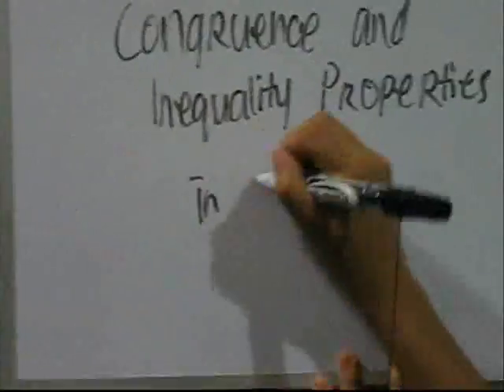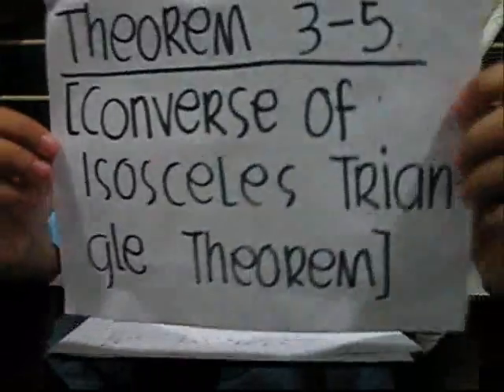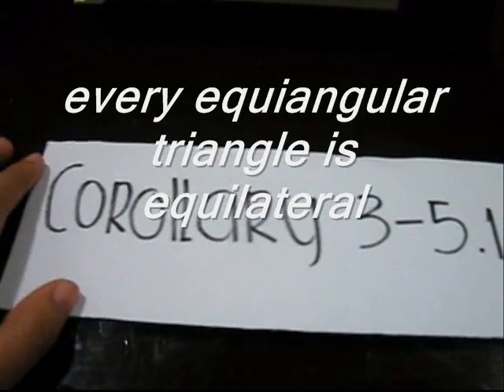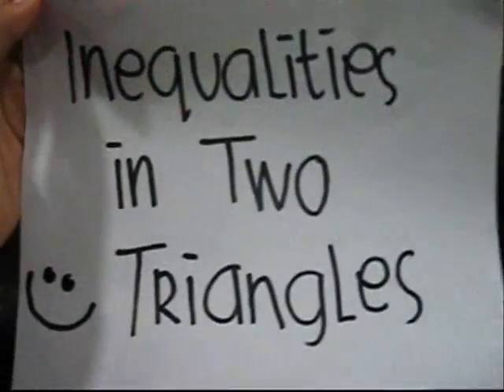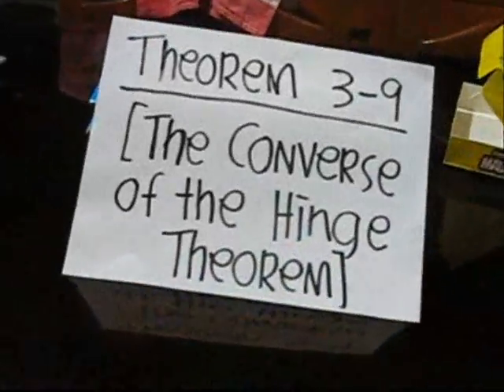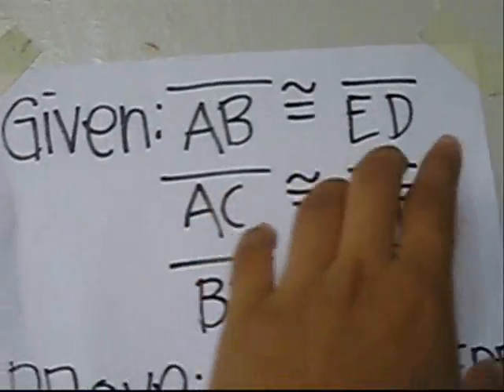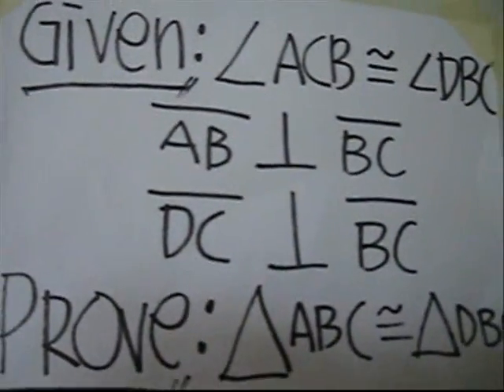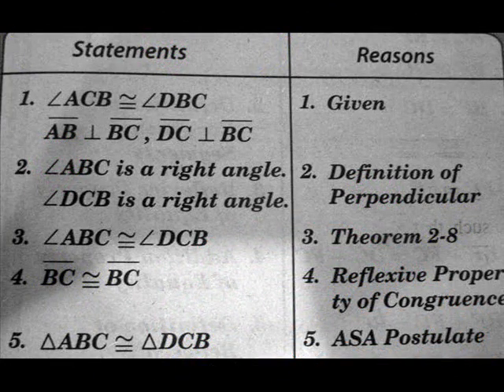mathvid_malinaomarian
this is my video lesson about [3.3] congruence and inequality properties in an isosceles triangle and [3.4] overlapping triangles marian janelle malinao~ ^_^